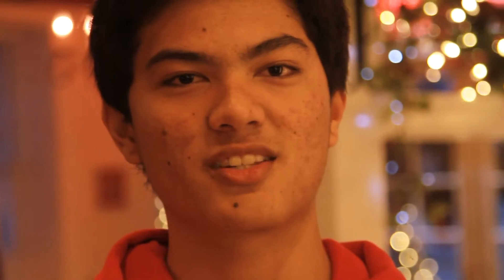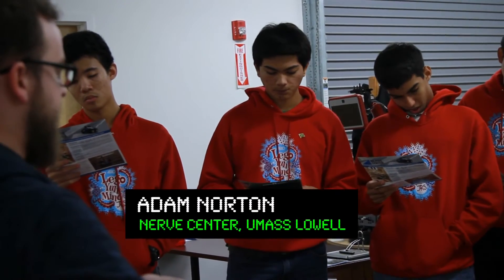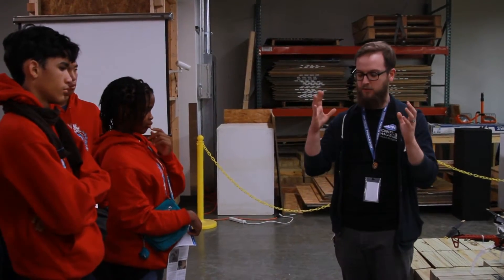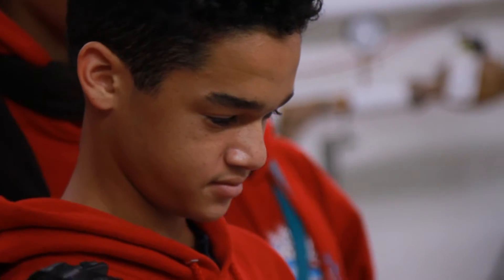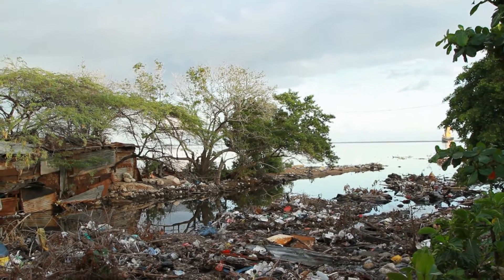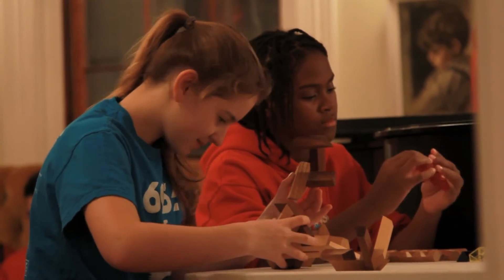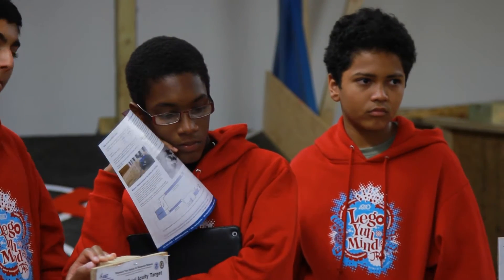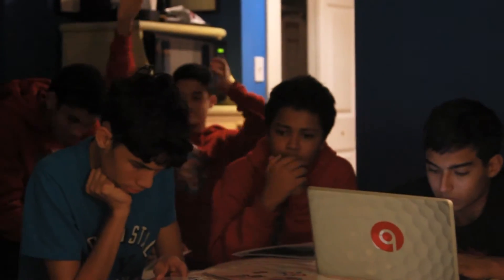Students from Jamaica take robots to compete in the USA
Every year the "Lego Yuh Mind Robotics Club" from Kingston, Jamaica travels to compete in the state championships of the FIRST LEGO League robotics competition, Massachusetts, USA.